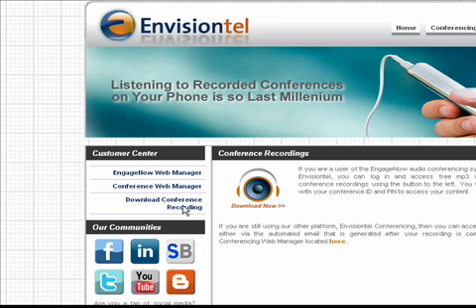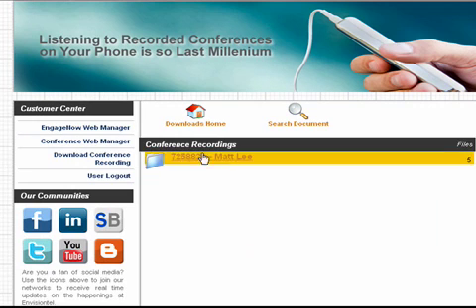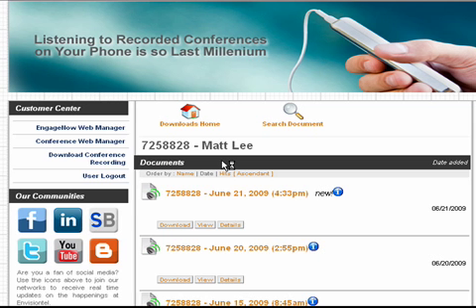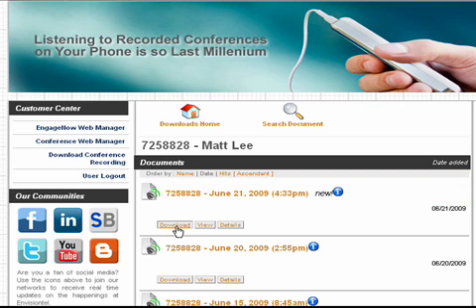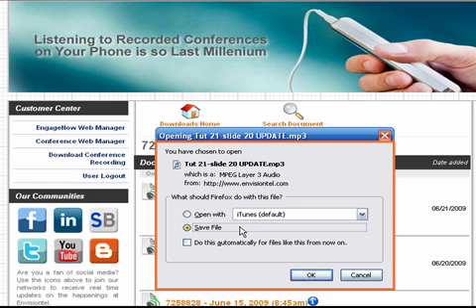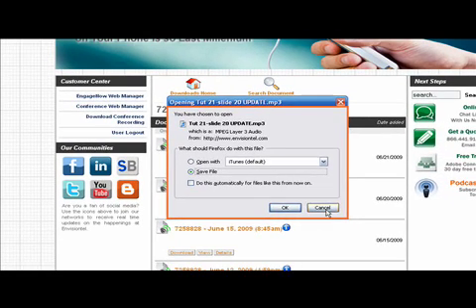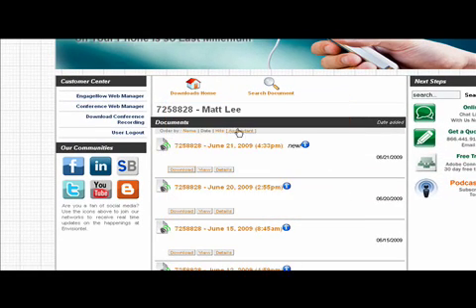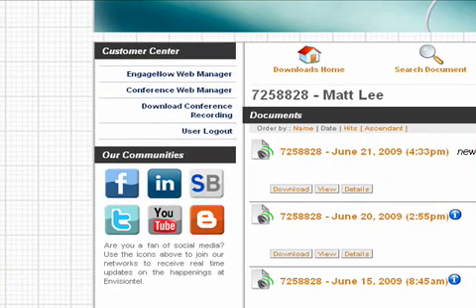Downloading Your Conference Recordings as MP3 Files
This two minute drill from Envisiontel will teach users of the EngageNow conferencing platform how to access and download conference recordings as mp3 files which can then be distributed to mobile devices or even turned into a podcasts.